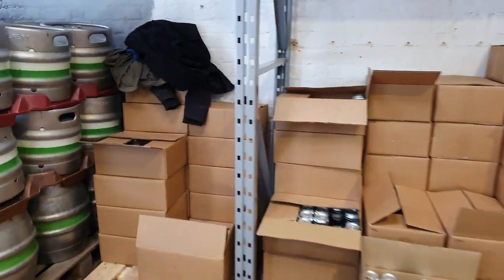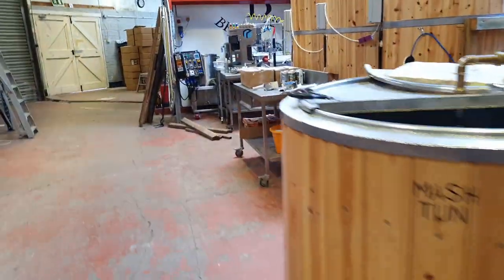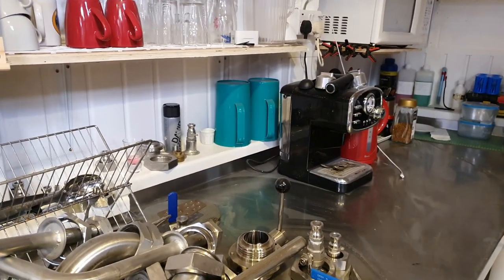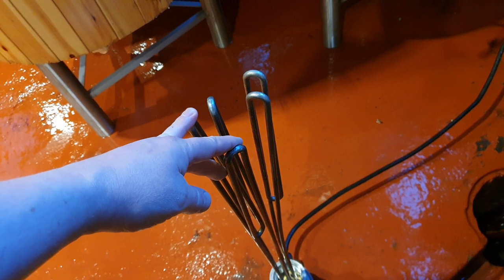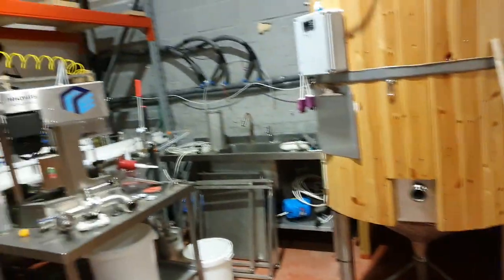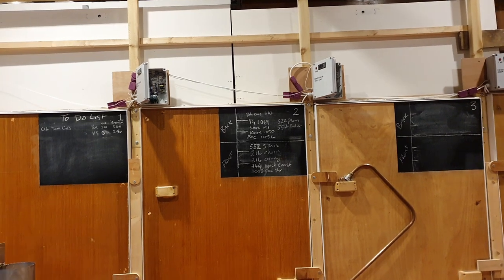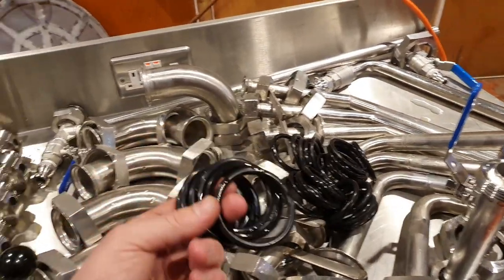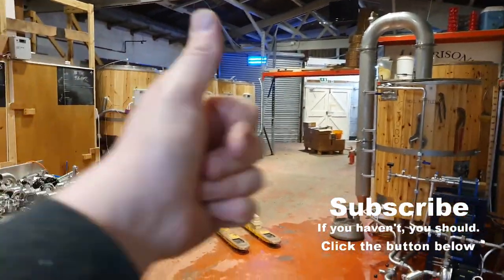Time To Get Ready